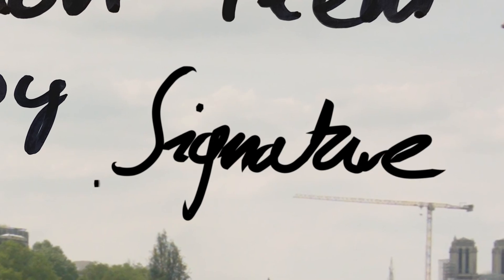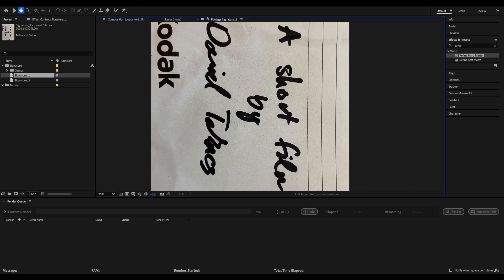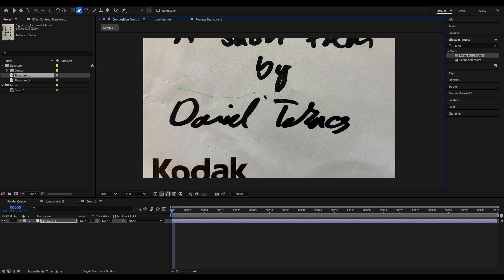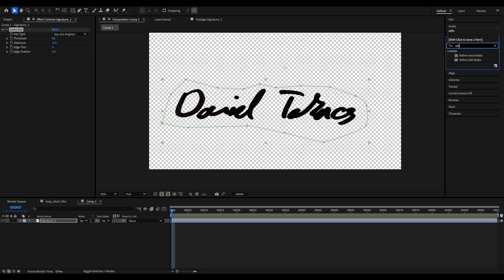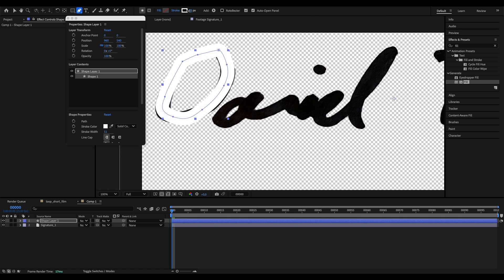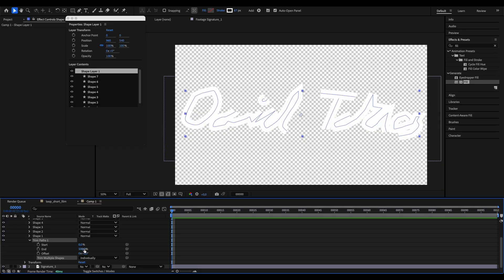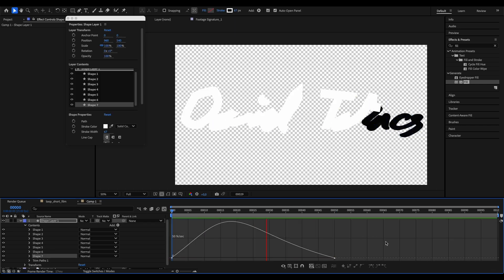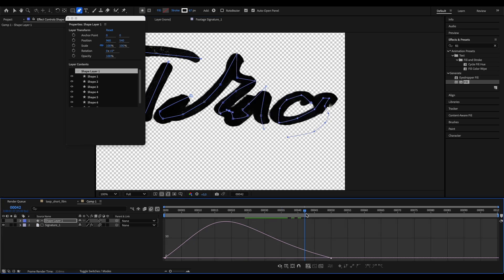Handwritten signature animation in After Effects - in 2,5 minutes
Today I want to show you this quick tip about how to animate your own signature in After Effects.